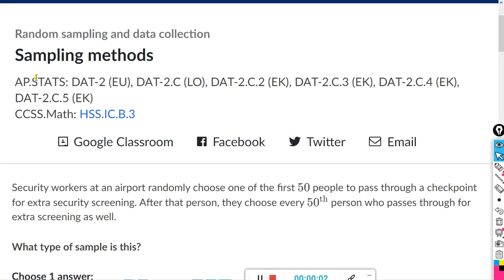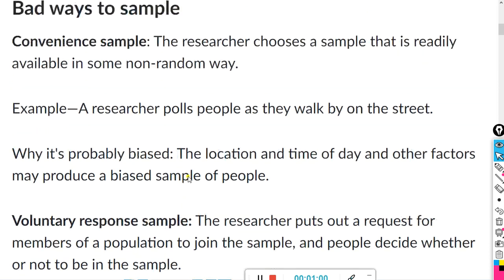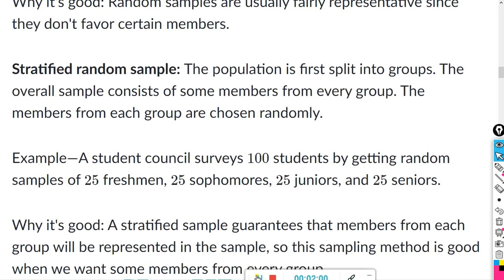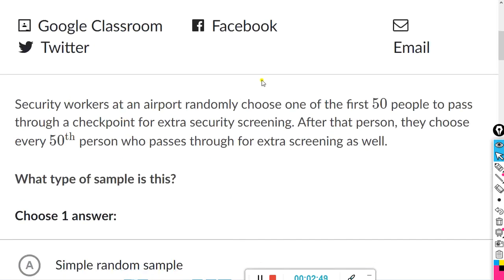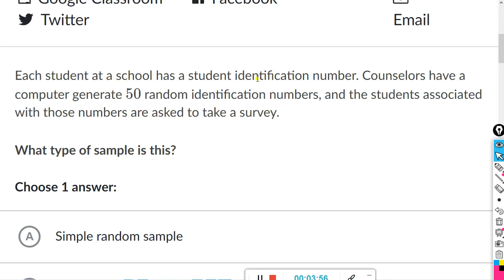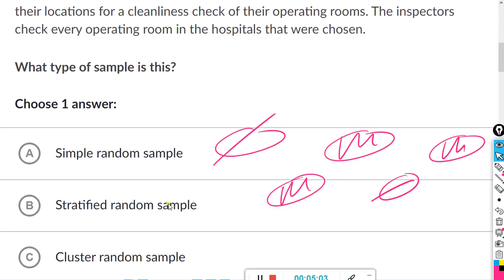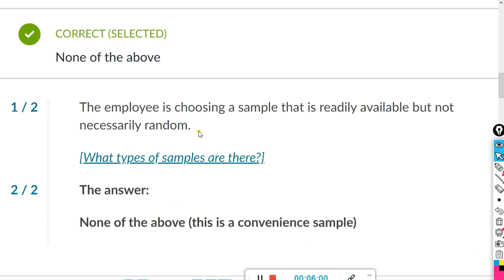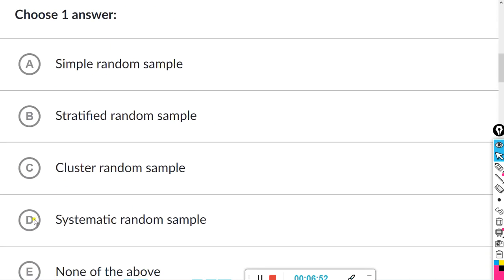Sampling methods : Khan Academy